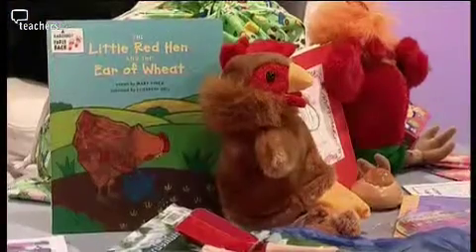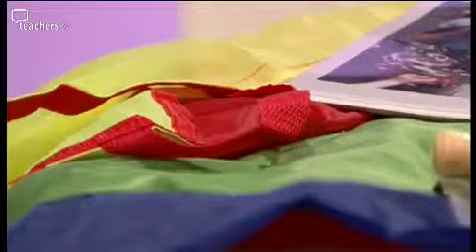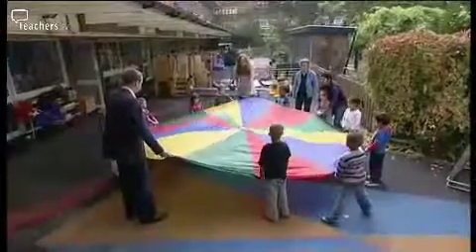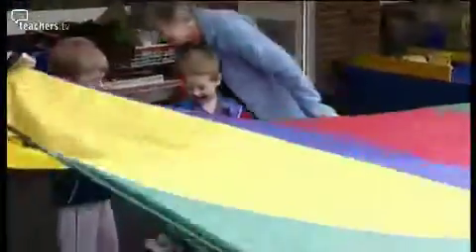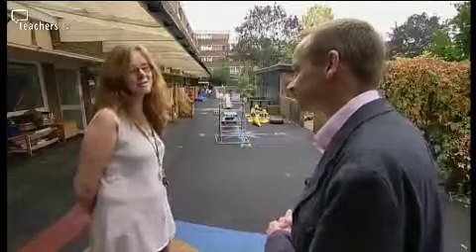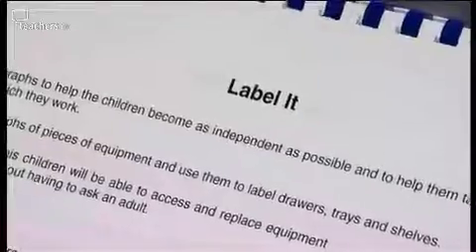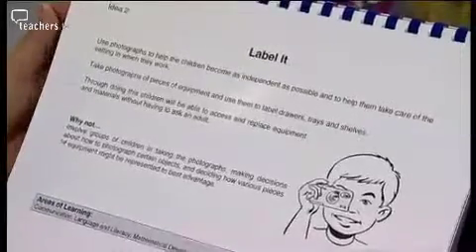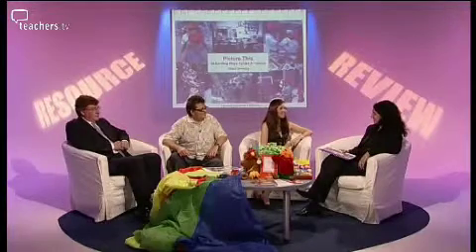Early Years resource review